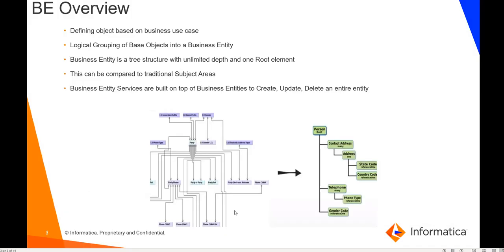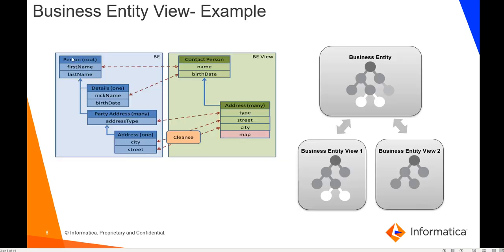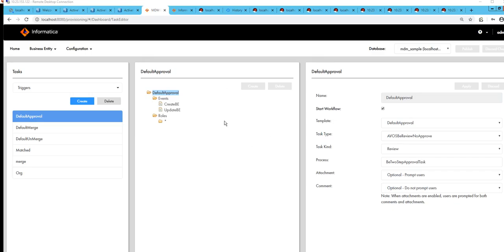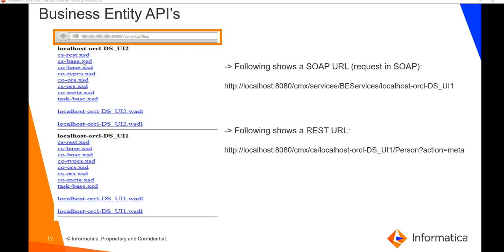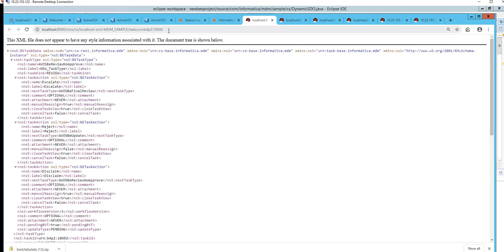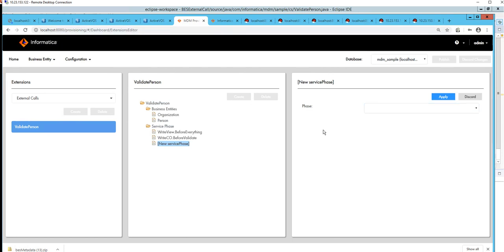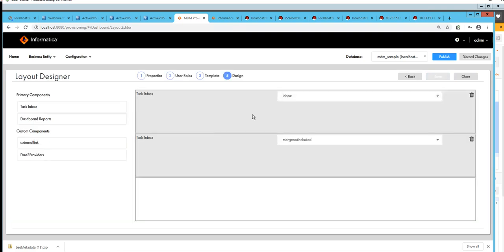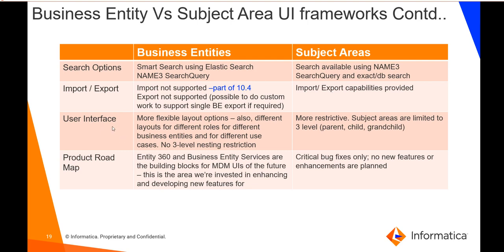Master Data Management using Business Entity Service model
The webinar will cover Business Entity Service (BES) basic understanding, implementation and few examples with working Demo around business entities.